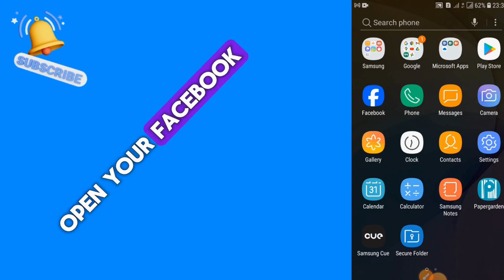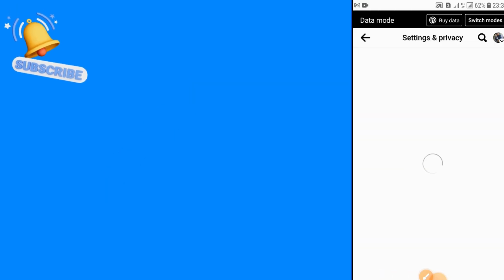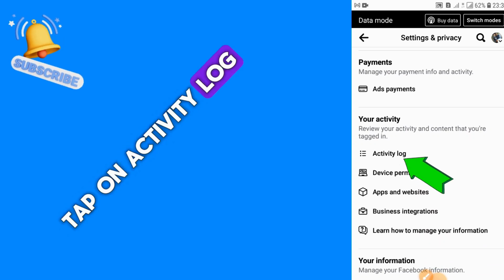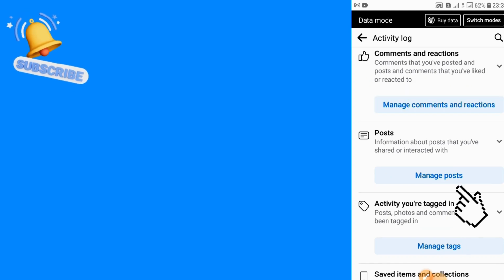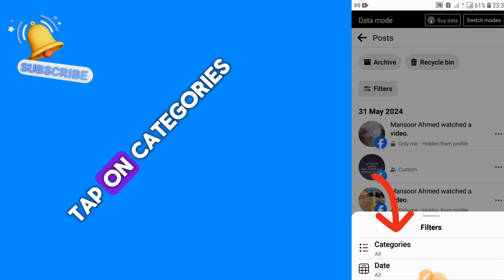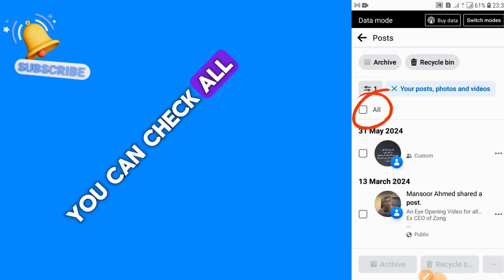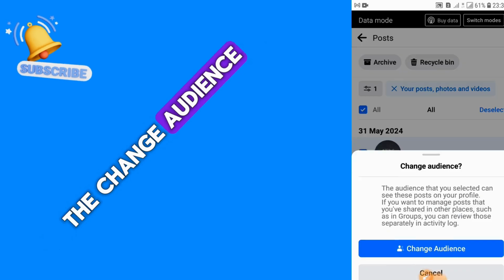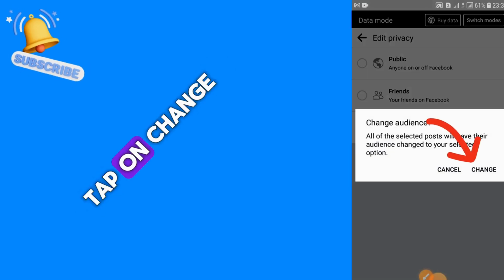How To Unfollow On Facebook 2024 | Unfollow Everyone On Facebook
In this video you will learn How To Unfollow Everyone On Facebook . Just follow  on my screen instructions on How To Unfollow On Facebook  for full tutorial.  Watching the video without skip will clear your confusion on How To Unfollow Everyone On Facebook At Once 2024.

How To Hide All Posts On Facebook From Public
Hide All Post On Facebook
Fb Post Hide
Fb Post Hide 2024
Fb Hide Post Unhide 2024
How To Hide Posts On A Facebook Page
Fb Post Like Hide
Fb Post Like Hide 2024